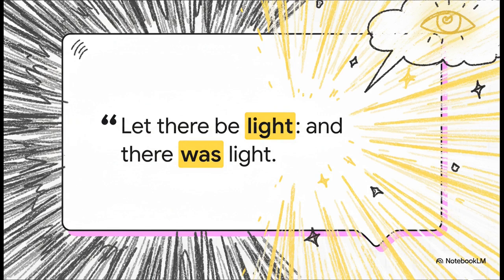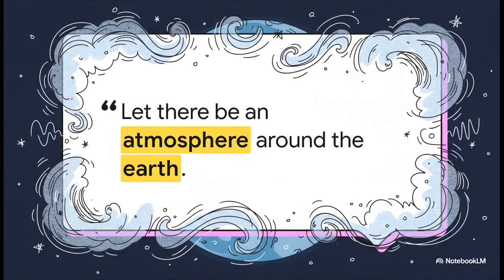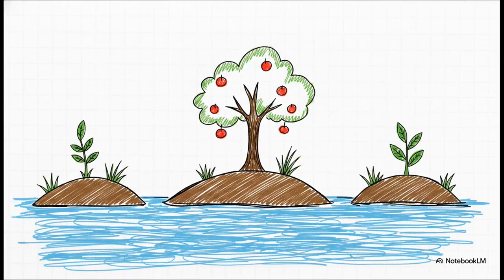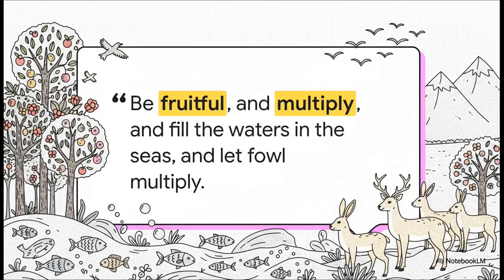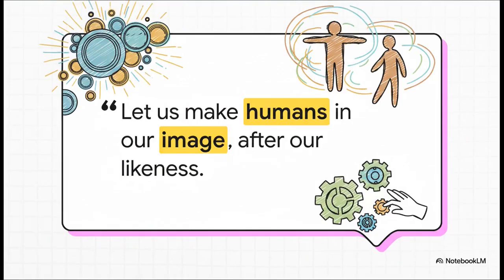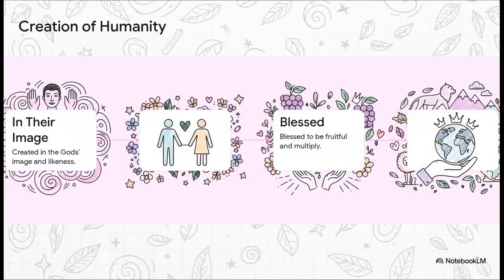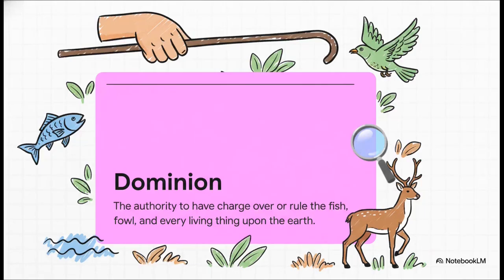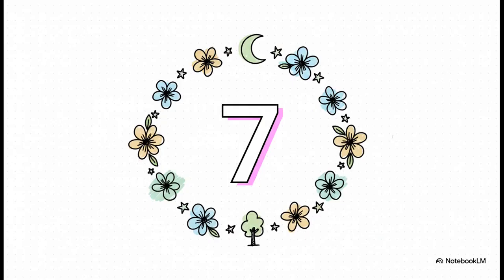Genesis 1: The Days of Creation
This narrative details the 7-day process of world creation orchestrated by a group of divine beings led by the Great God. The initial stages focused on establishing a functional environment by introducing light, forming an atmospheric water cycle, and separating dry land from the oceans. Once the physical foundation was set, the deities populated the planet with diverse vegetation and celestial bodies to govern the passage of time. The final phases of work involved filling the seas, skies, and land with vast animal life before ultimately crafting mankind in the divine image to rule over the earth. Upon concluding these monumental tasks, the creators designated the seventh day as a holy period of rest to commemorate the completion of the universe.